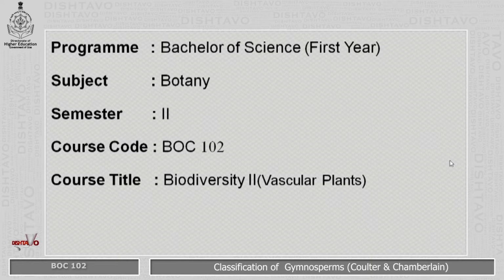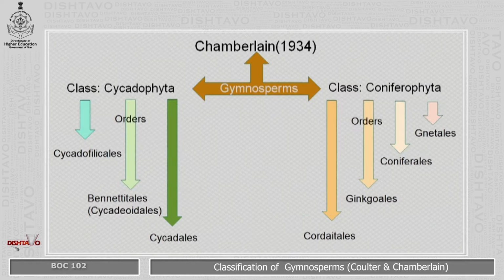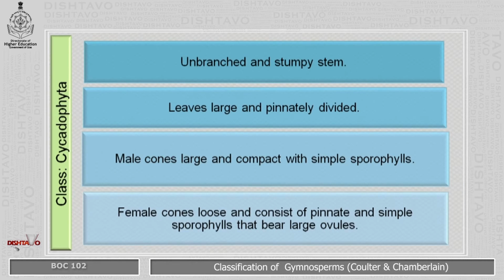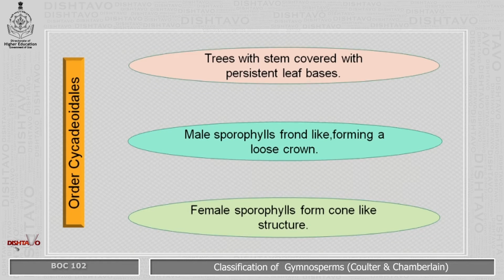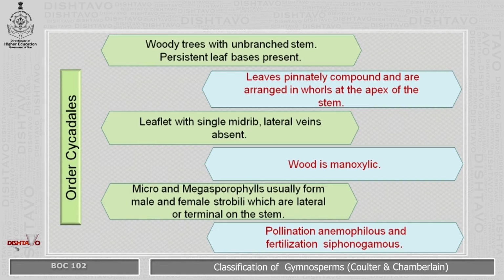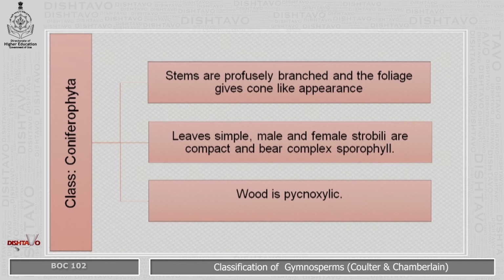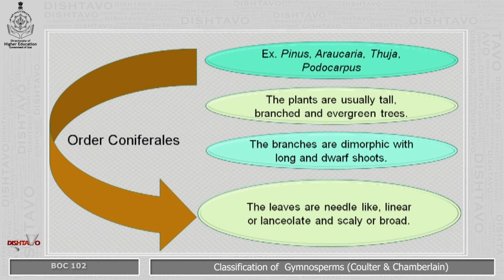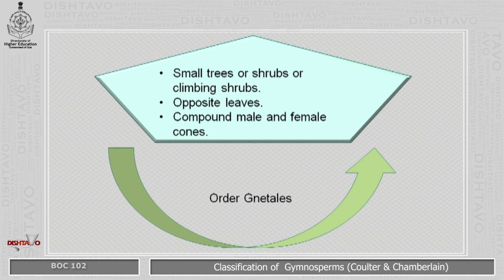25 || BOC 102 || Gymnosperms || Classification of Gymnosperms (Coulter & Chamberlain),